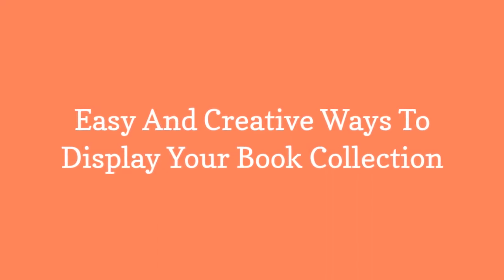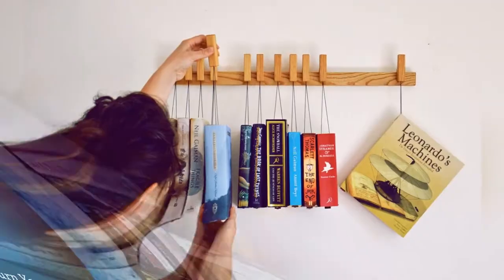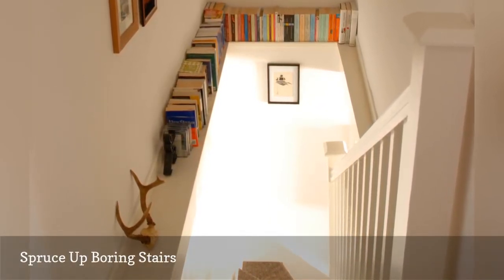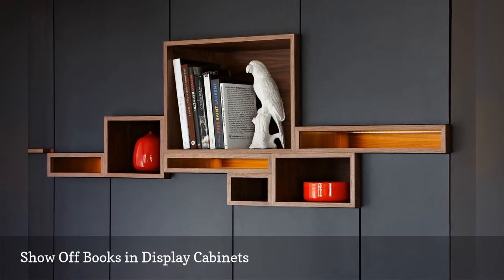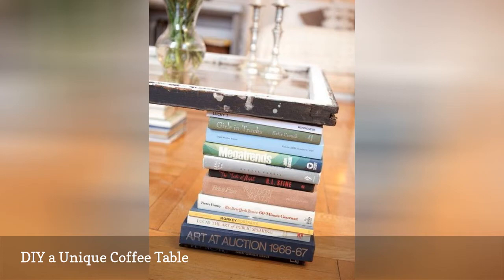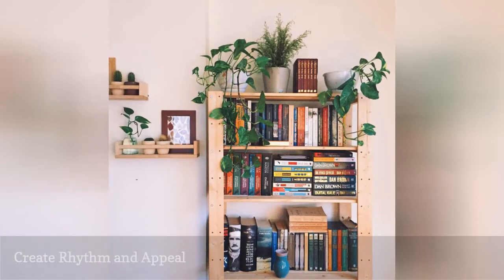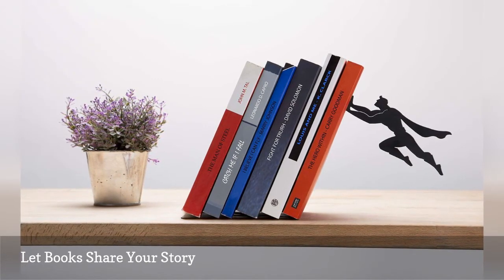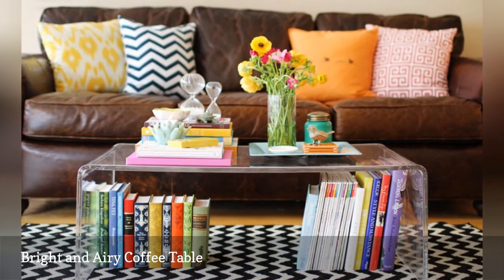Easy And Creative Ways To Display Your Book Collection 🛋️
These ideas will show you how to organize your home library into artful arrangements.
0:00 - Intro
0:00:12 -   Turn Your Books into an End Table
0:00:21 -   Ditch Your Traditional Bookshelf
0:00:30 -   Spruce Up Boring Stairs
0:00:39 -   Arrange by Color and Size
0:00:48 -   Show Off Books in Display Cabinets
0:00:57 -   DIY a Unique Coffee Table
0:01:06 -   Use Books to Create a Gallery Wall
0:01:15 -   Create Rhythm and Appeal
0:01:24 -   Let Books Share Your Story
0:01:33 -   Use Stairs to Show Off Books
0:01:42 -   Bright and Airy Coffee Table